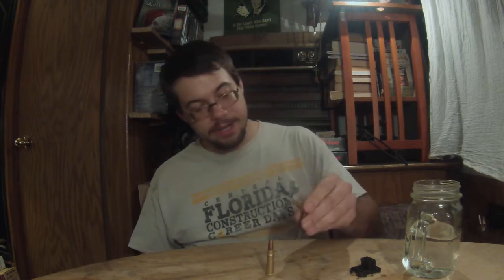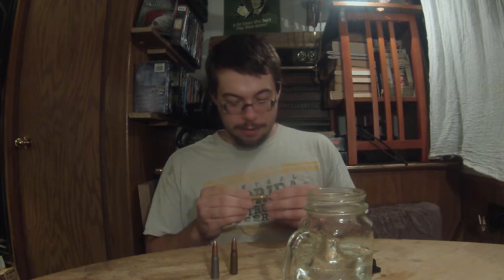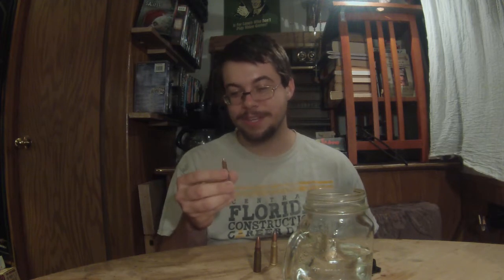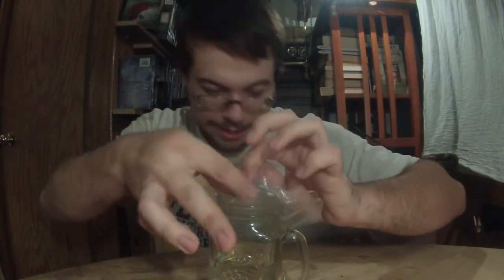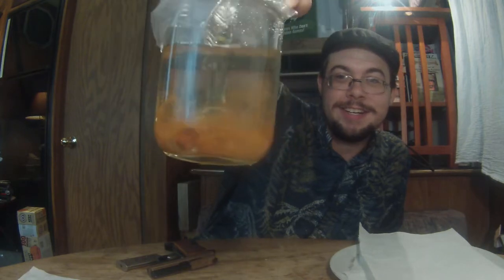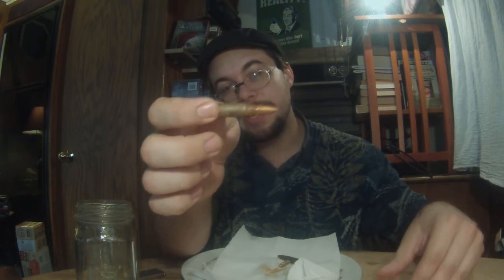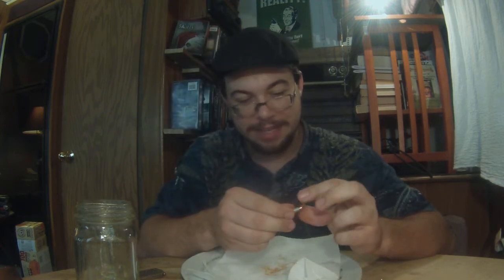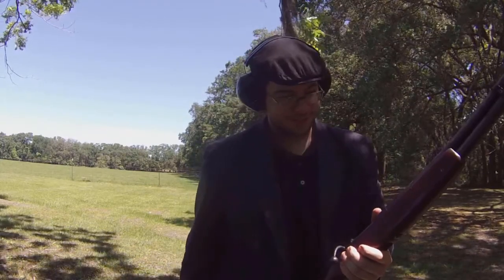Soaking Live Ammunition In Water For A Month Part 1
This fun little experiment of mine was something I wanted to do anyway, so I figured I'd go ahead and record it. No regrets there.